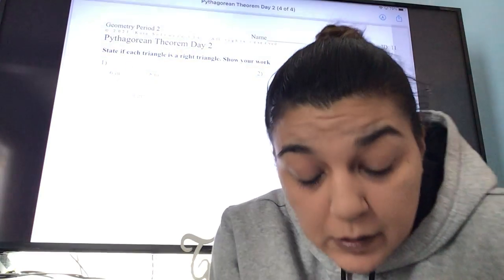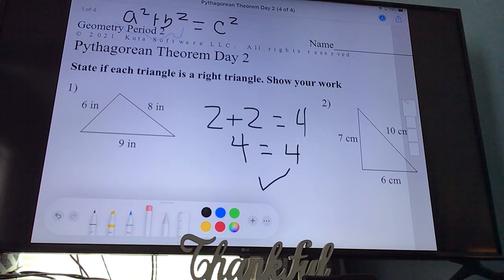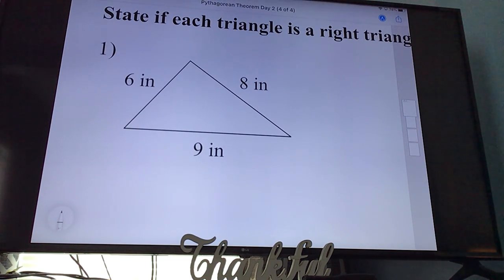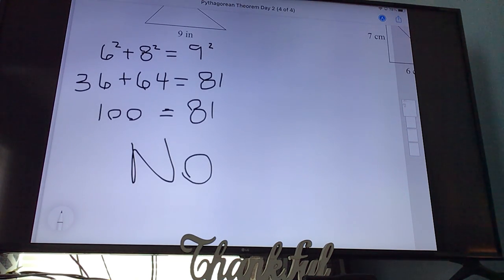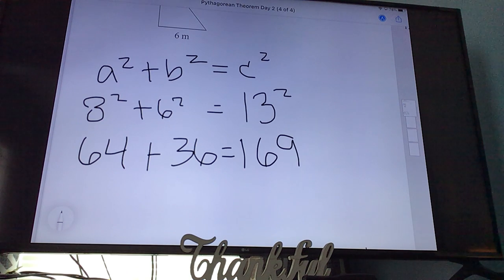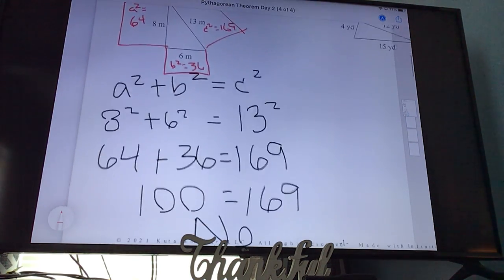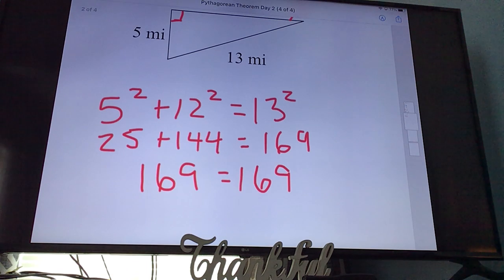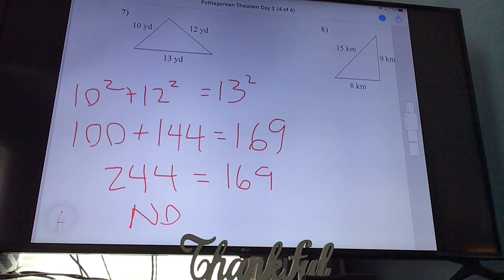Period 2 Pythagorean theorem day 2 video part 1 of 2